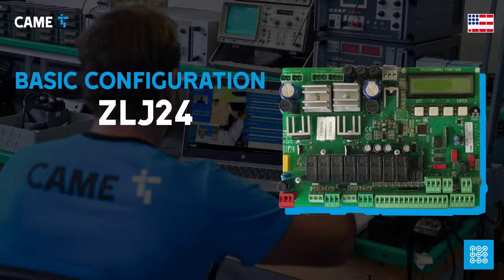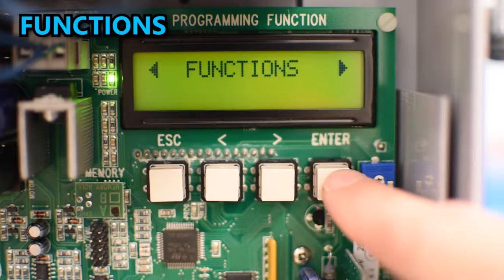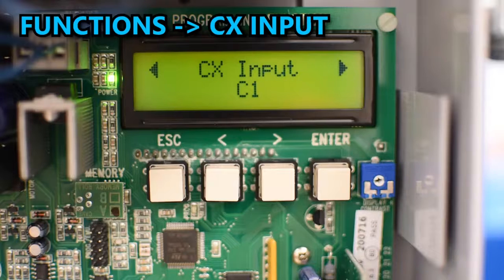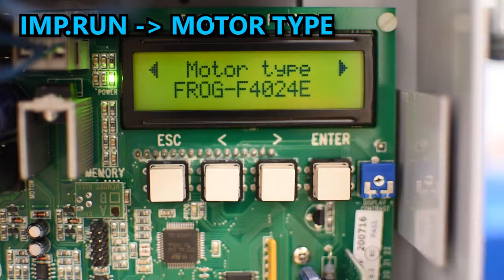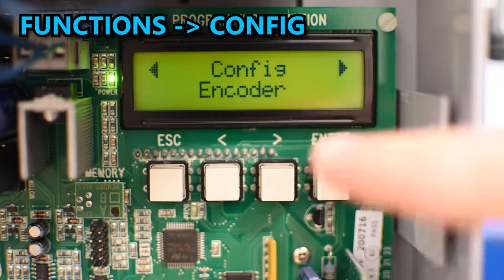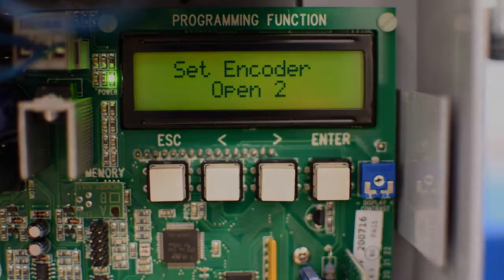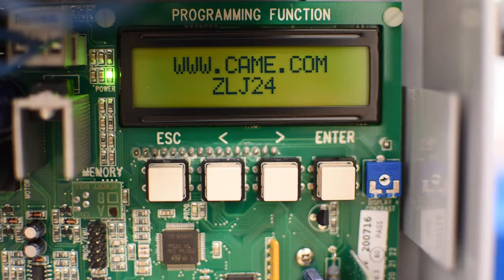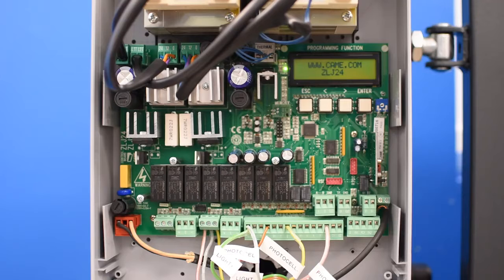BASIC CONFIGURATION OF THE CAME ZLJ24 CONTROL BOARD FOR 24V GEAR MOTORS FOR SWING GATES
Basic configuration of the CAME ZLJ24 control board for 24V swing gate gearmotors:
Chapters:
0:00 Introduction
0:18 Language setting
0:42 Setting safety devices
2:20 Motors setup
3:45 Calibration
5:09 Remote control / transmitter acquisition